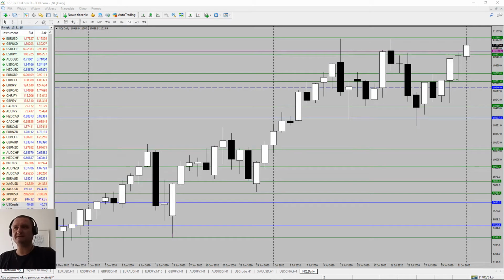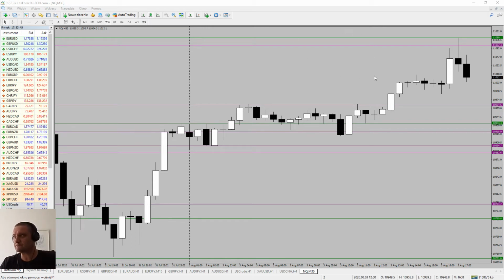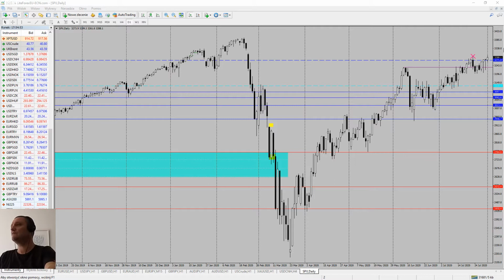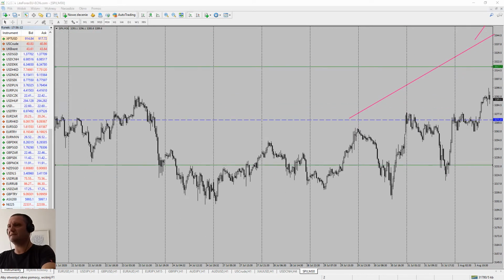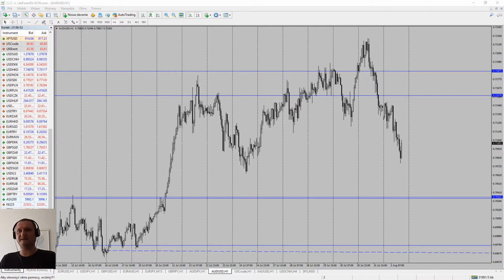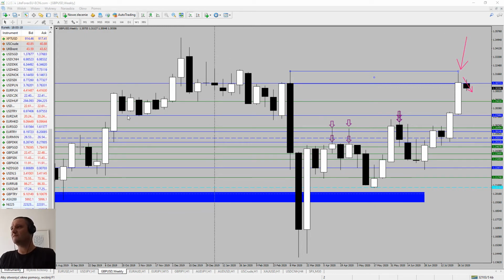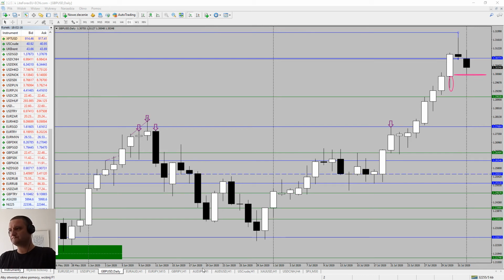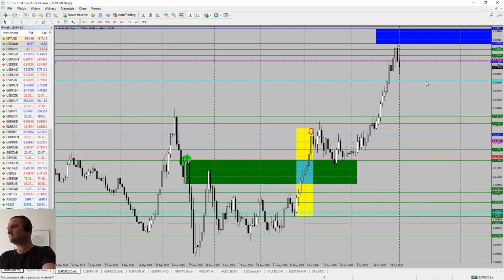PMI DAY: Nasdaq, SP500, AUDUSD, GBPUSD, GBPJPY, EURUSD Technical Analysis, Price Action 03 08 2020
Hi Traders,

The Institute of Supply Management (ISM) Manufacturing Purchasing Managers Index (PMI) Report on Business is based on data compiled from monthly replies to questions asked of purchasing and supply executives in over 400 industrial companies. For each of the indicators measured (New Orders, Backlog of Orders, New Export Orders, Imports, Production, Supplier Deliveries, Inventories, Customers Inventories, Employment, and Prices), this report shows the percentage reporting each response, the net difference between the number of responses in the positive economic direction and the negative economic direction and the diffusion index. Responses are raw data and are never changed. The diffusion index includes the percent of positive responses plus one-half of those responding the same (considered positive). The resulting single index number is then seasonally adjusted to allow for the effects of repetitive intra-year variations resulting primarily from normal differences in weather conditions, various institutional arrangements, and differences attributable to non-moveable holidays. All seasonal adjustment factors are supplied by the U.S. Department of Commerce and are subject annually to relatively minor changes when conditions warrant them. The PMI is a composite index based on the seasonally adjusted diffusion indices for five of the indicators with varying weights: New Orders --30% Production --25% Employment --20% Supplier Deliveries --15% and Inventories -- 10%. A higher than expected reading should be taken as positive/bullish for the USD, while a lower than expected reading should be taken as negative/bearish for the USD.

Risk Warning: Trading on financial markets carries risks